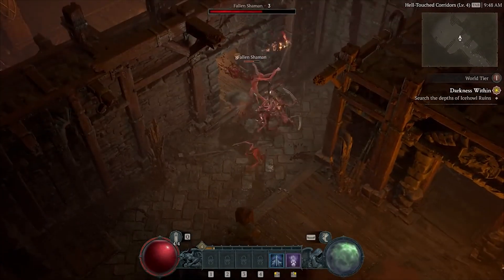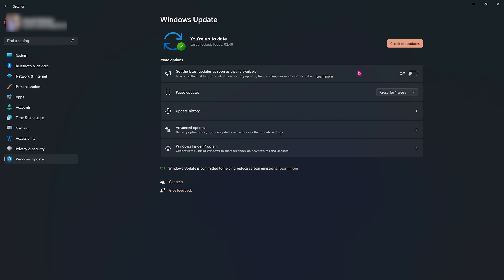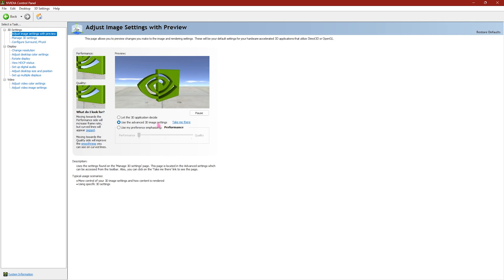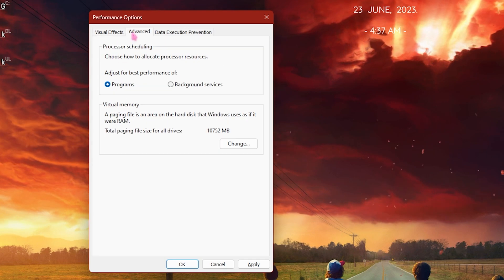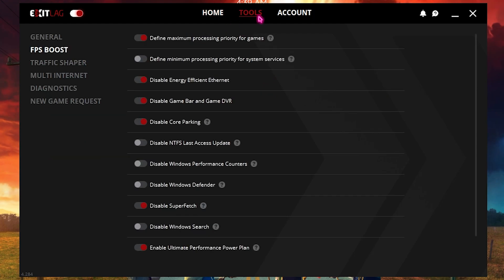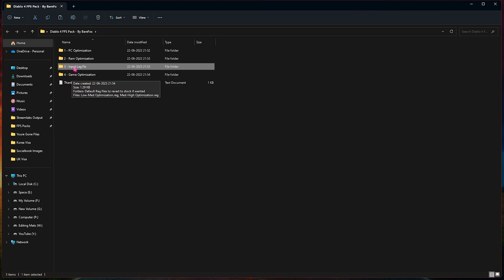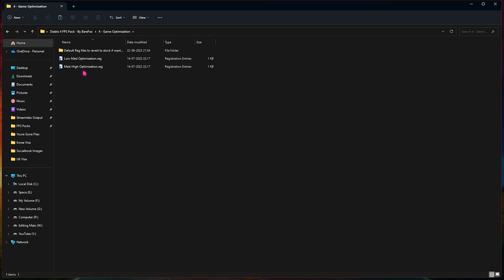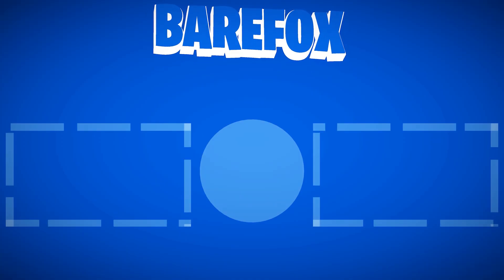Diablo IV: BEST SETTINGS for MAX FPS on ANY PC!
▬▬▬▬▬▬▬▬▬ஜ۩۞۩ஜ▬▬▬▬▬▬▬▬▬
▬▬▬▬▬▬▬▬▬ஜ۩۞۩ஜ▬▬▬▬▬▬▬▬▬

🔽 Download Links 🔽

🔽 Timestamps 🔽
0:00 - Amazing Intro
0:27 - Essential Windows Settings
1:28 - Create your own AI Avatar
2:21 - Best Nvidia Control Panel Settings
3:35 - De-Animate Windows
4:17 - System Configuration
4:41 - Fix High Ping/Packet Loss
6:09 - Create a Restore Point
6:42 - Diablo 4 FPS Pack
8:42 - Best In-Game Settings
9:19 - Amazing Outro